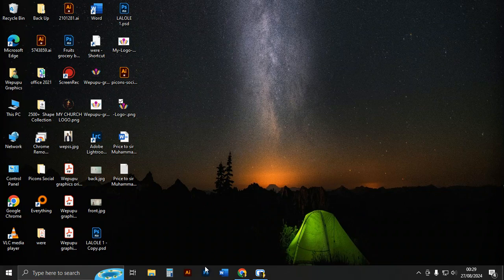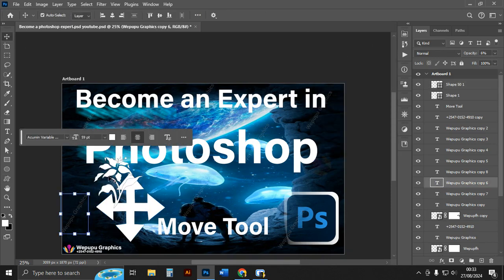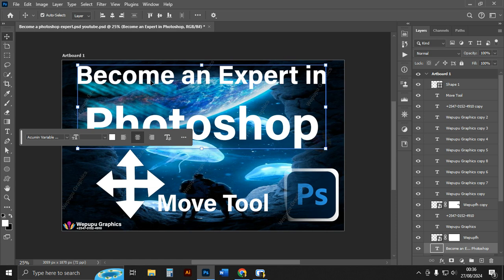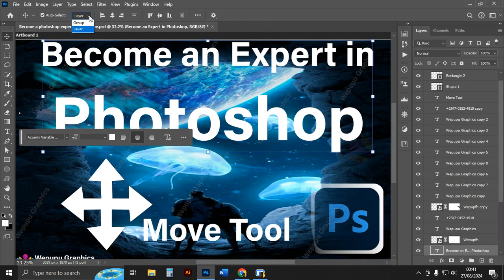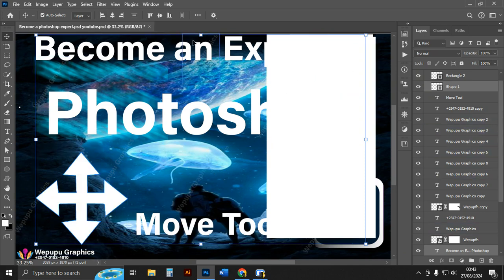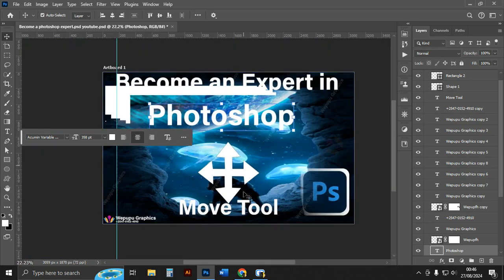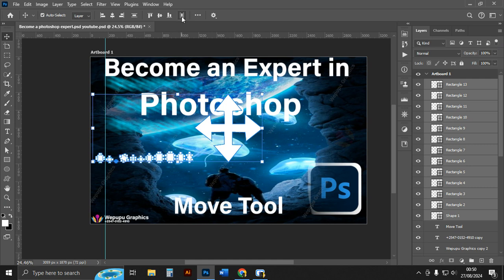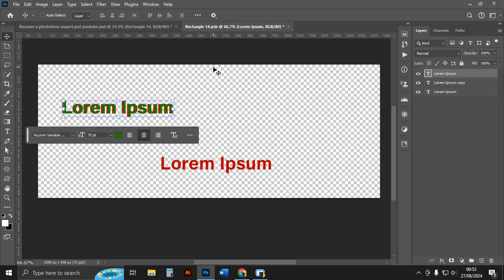Master the Photoshop Move Tool: Precision and Efficiency in Every Click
Master the Move Tool in Photoshop! Learn how to precisely position, align, and manipulate elements in your designs. Perfect for beginners and pros looking to enhance their workflow. Get tips, tricks, and step-by-step guidance to make your design process smoother and more efficient.